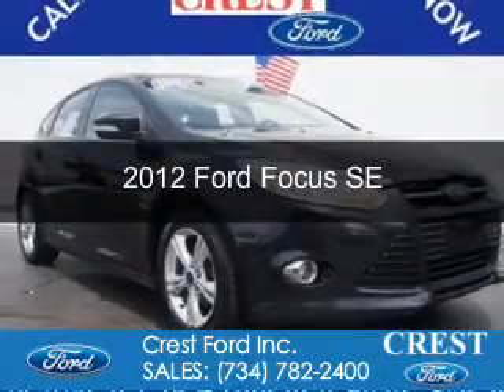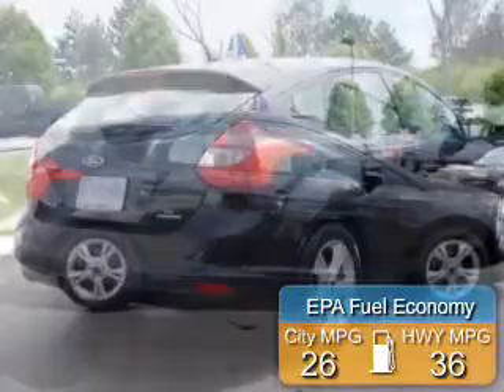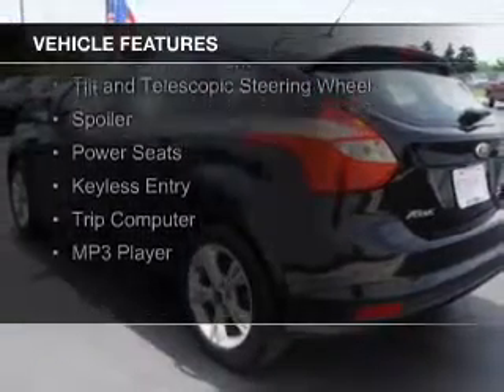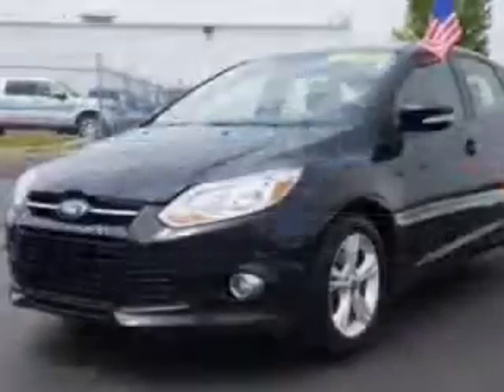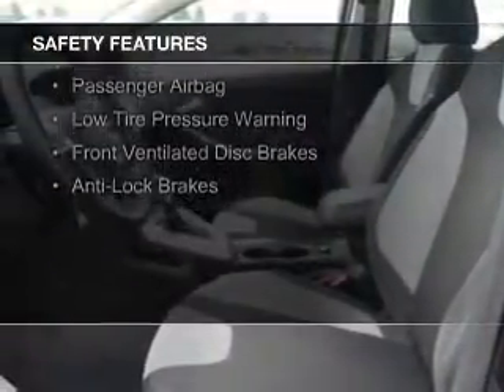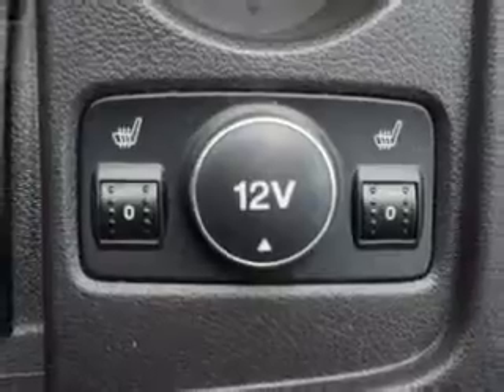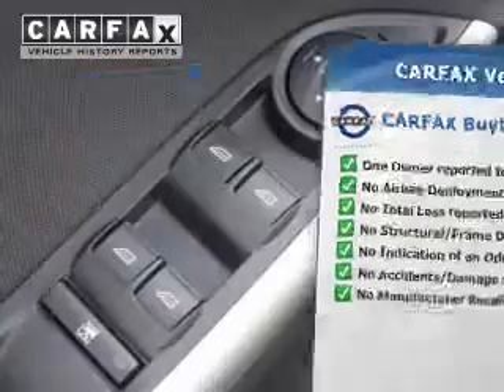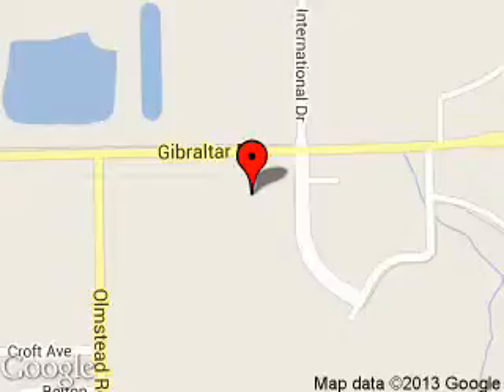2012 Ford Focus - Flat Rock MI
Phone:
Year: 2012
Make: Ford
Model: Focus
Trim: SE
Engine: 2.0 liter inline 4 cylinder 16 valve
Transmission: 6-Speed Automatic with Auto-Shift
Color: Tuxedo Black Metallic
Mileage: 69485
Address:
22675 Gibraltar Road